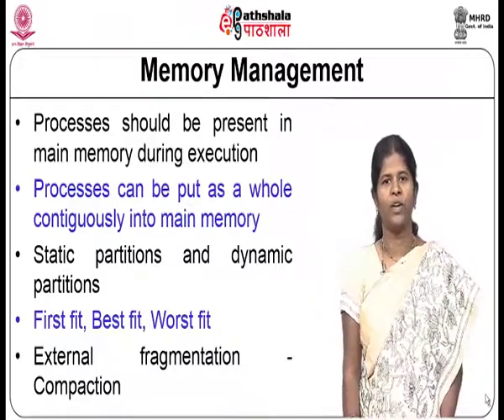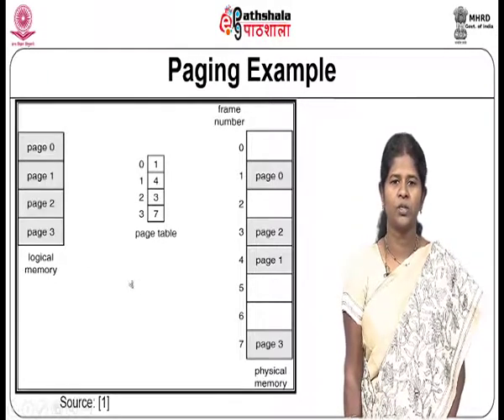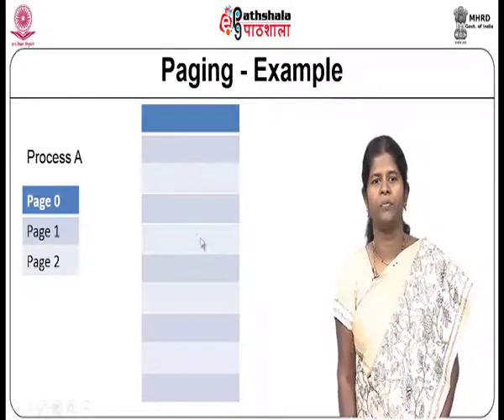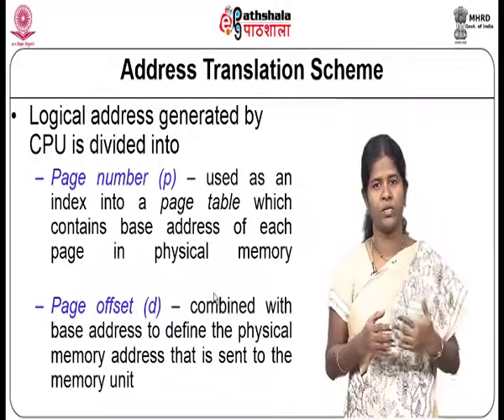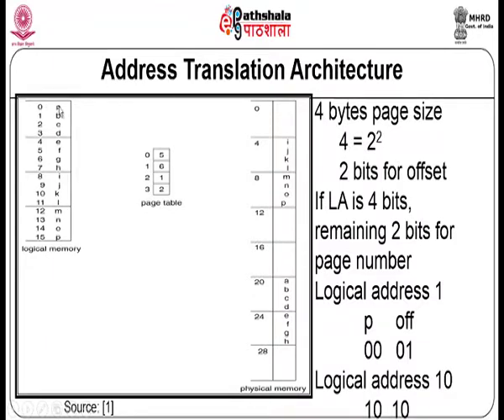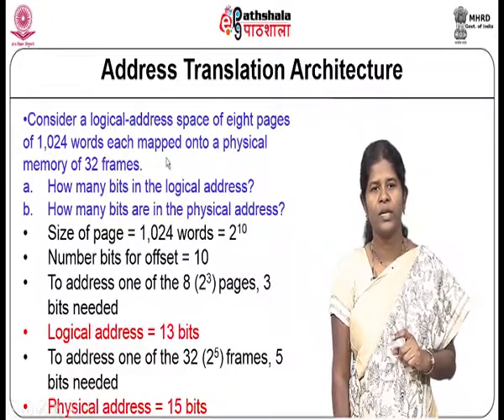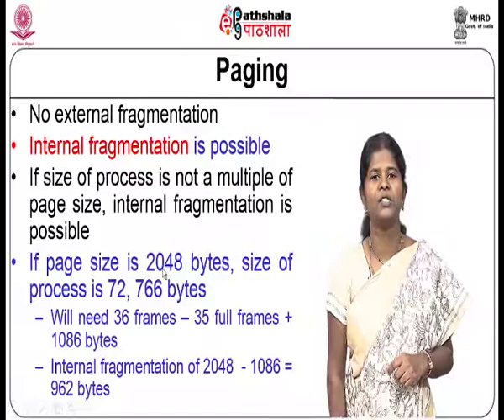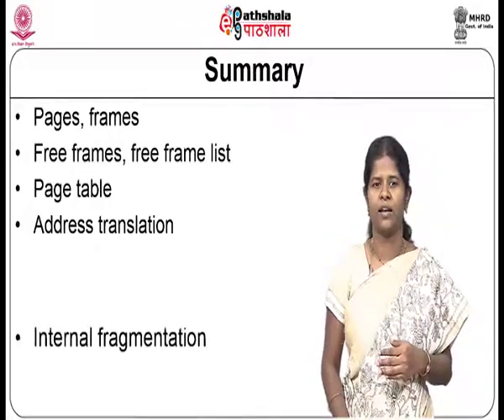Memory Management - Paging I